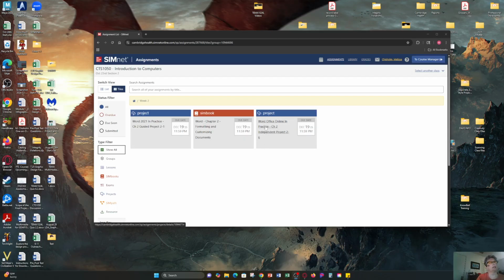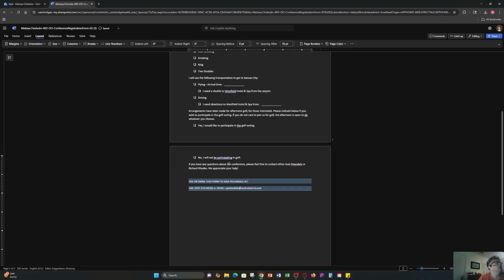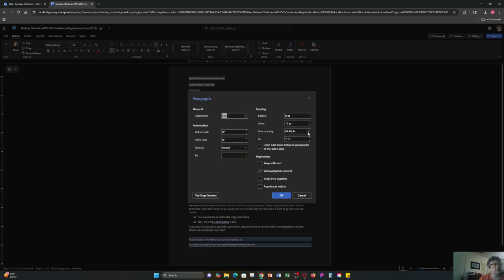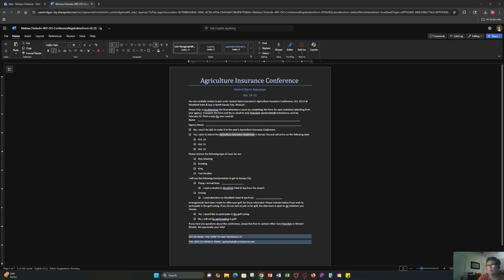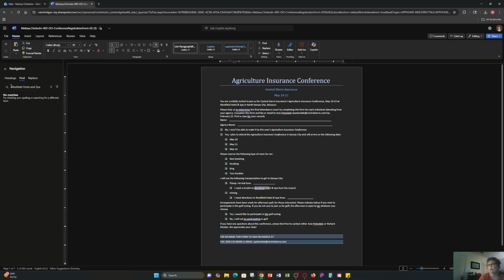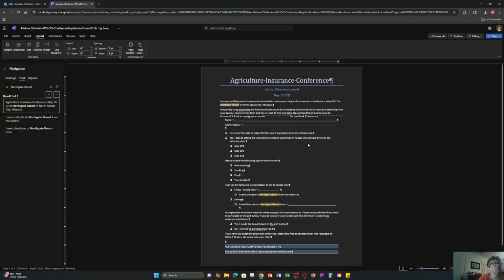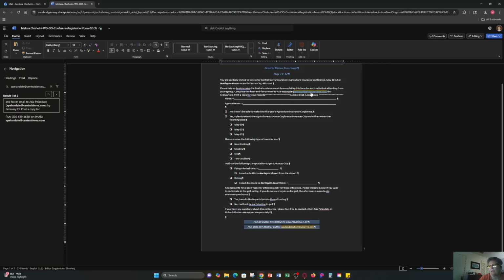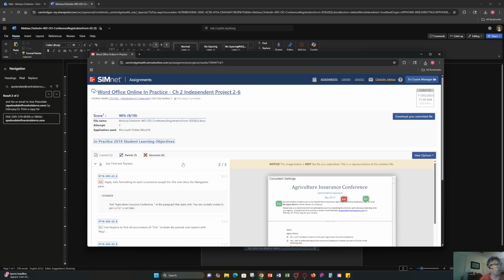Week 2 Project CTS1050